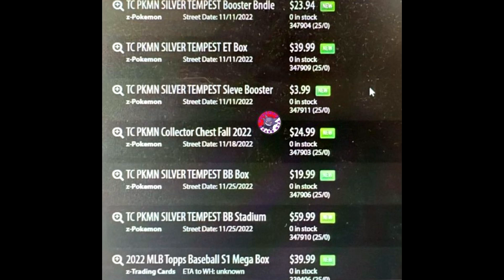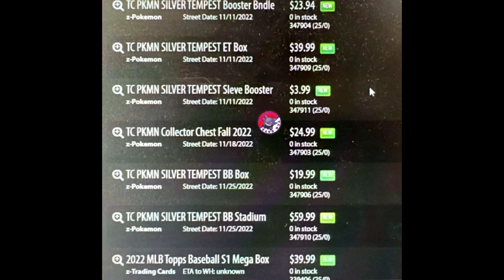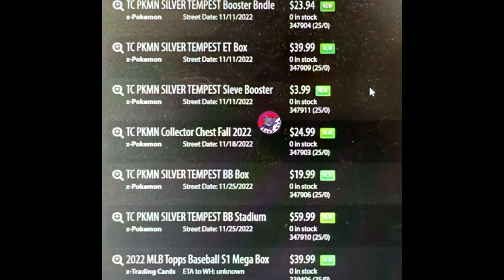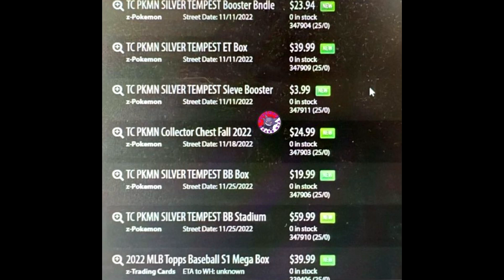Pokemon TCG SWSH 12 Silver Tempest has been leaked by GameStop!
Today we have a first look at the products coming to Gamestop this November and this is the final main set in Sword & Shield named Silver Tempest!